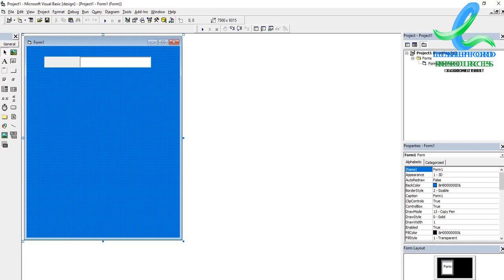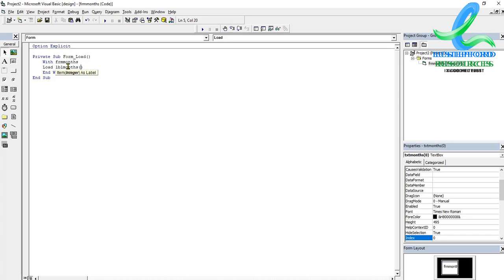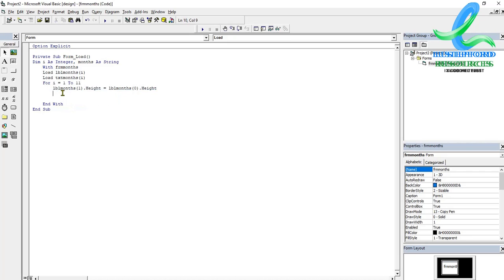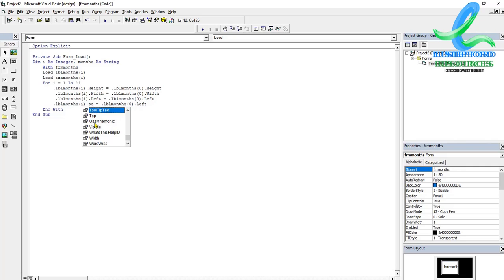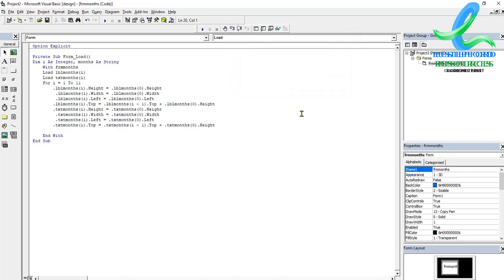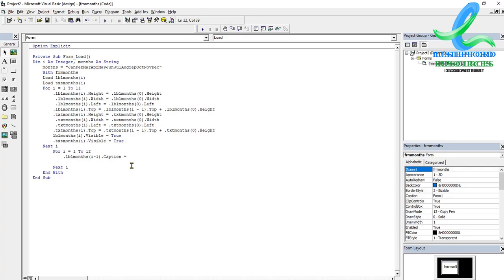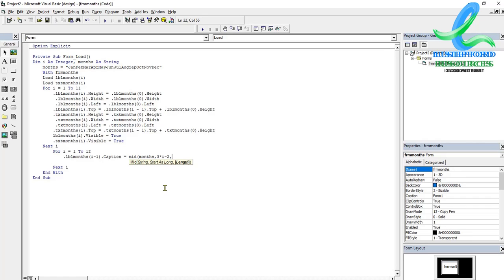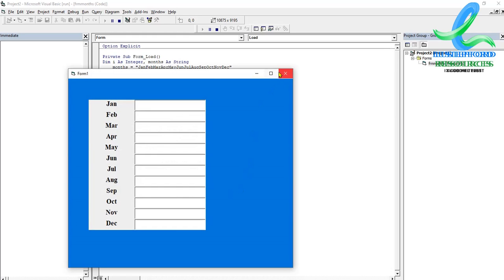How to create a control array Using VBA 6.0 Part 1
What to learn:

1. How to create an array of object
2. How to use the for-next statement
3. How to use load statement in VBA
4. How to use alignment in VBA, and the meaning of the different alignment in VBA, 0 - for left justify, 1 - for Right justify, and 2 - for center
5. How to use indexing in a control array program
6. How to use the mid function in VBA 6.0
7. How to change a program to an object-oriented program in VBA 6.0